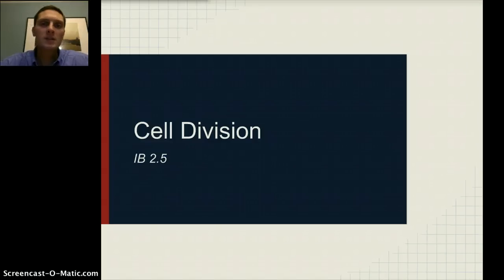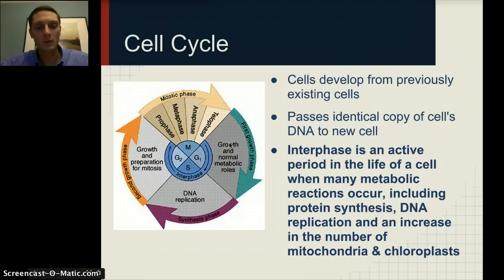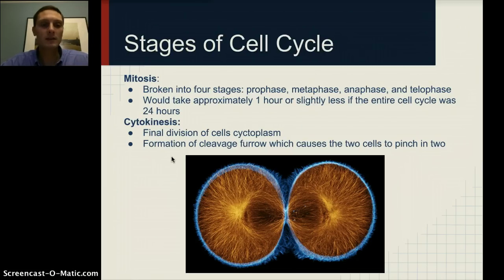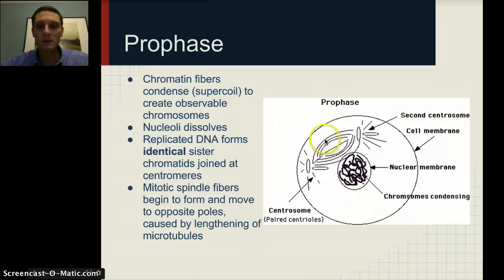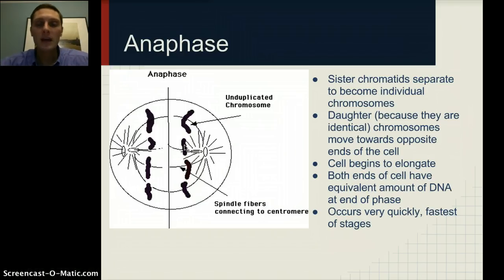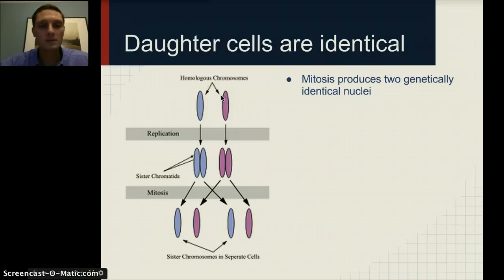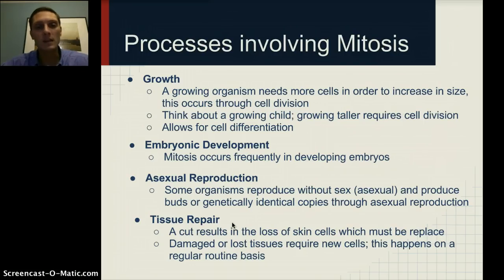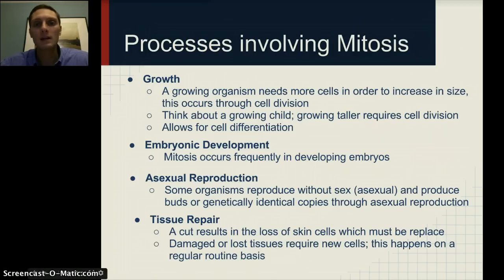Cell Cycle & Division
IB 2.5 Cell Cycle, Division & Mitosis